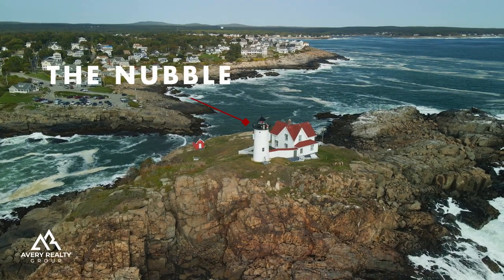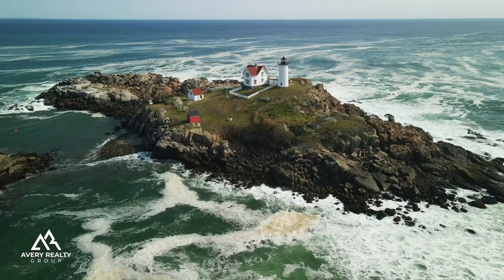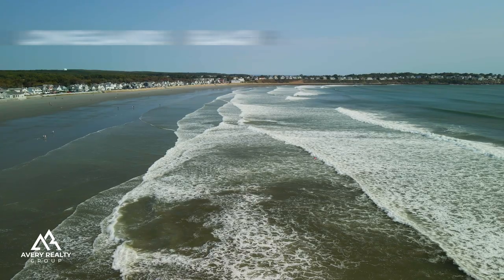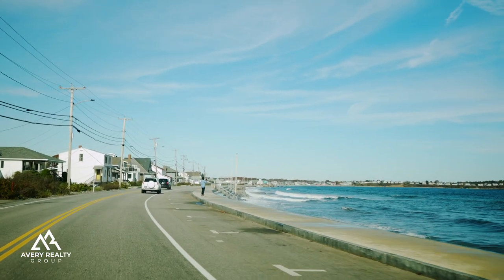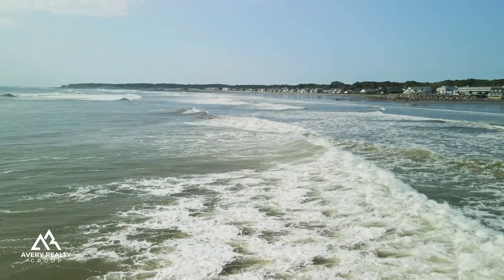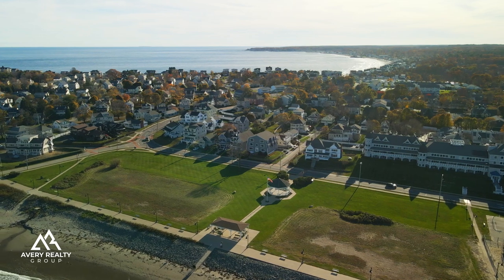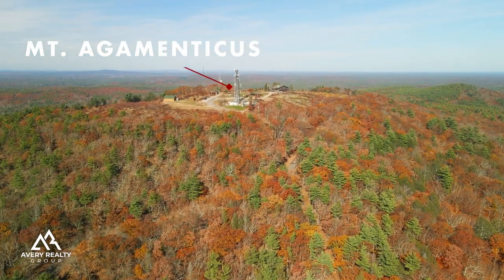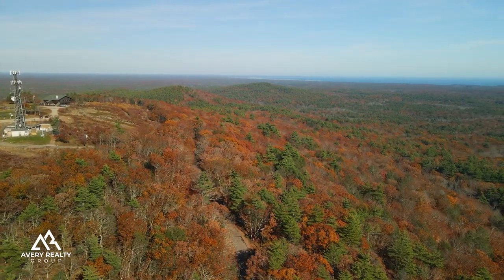The Ultimate Guide to Things to Do in York Maine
York Maine is one of Maine's most quintessential coastal towns.  Offering beautiful beaches, great hikes, and centrally located within an hour of Boston, Portland and New Hampshire's White Mountains.  As locals to the area, here are our top five recommendations of things to do while you are here in York!

Avery Realty Group
Keller Williams Coastal And Lakes & Mountains Realty

Search the entire ME and NH MLS here: search.livetheseacoasthomes.com

Looking for homes in York: livetheseacoasthomes.com